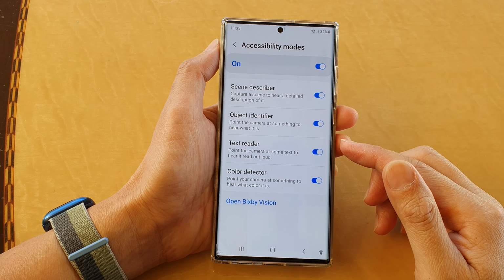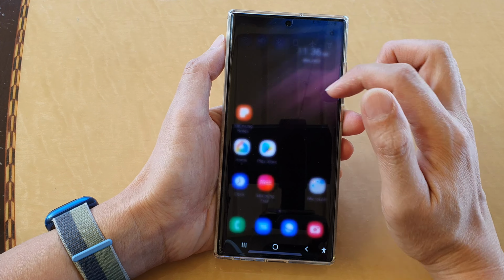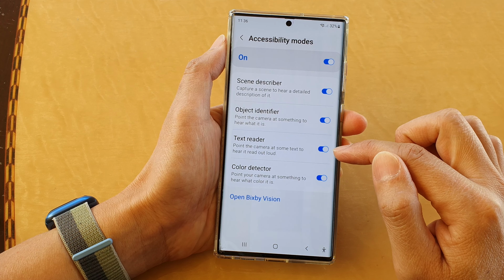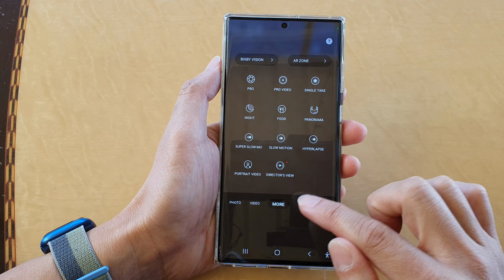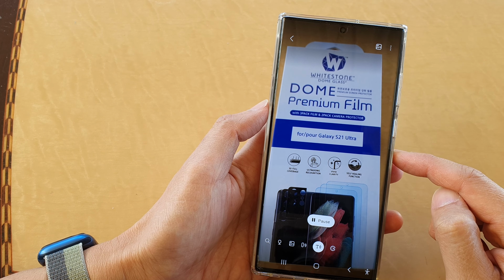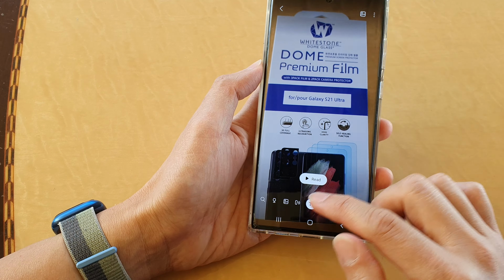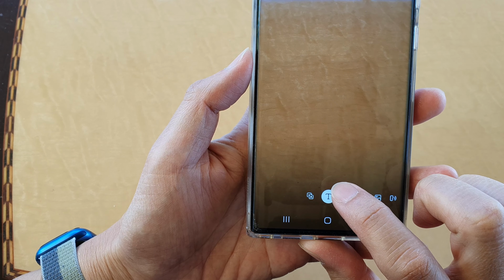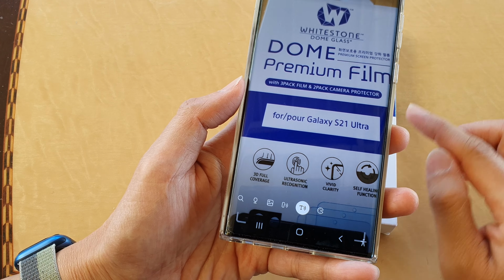Galaxy S22/S22+/Ultra: How to Enable/Disable Camera Text Reader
Learn how you can enable or disable Camera Text Reader on the Samsung Galaxy S22/S22+/Ultra.